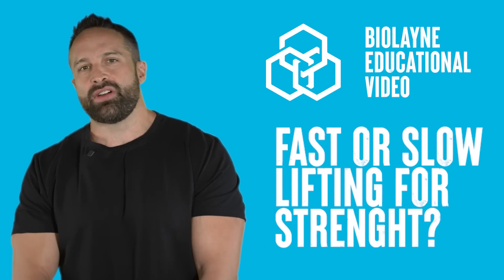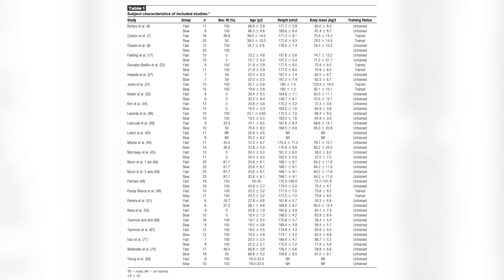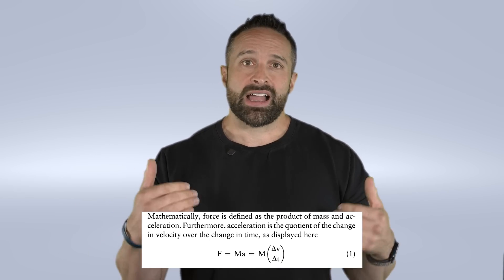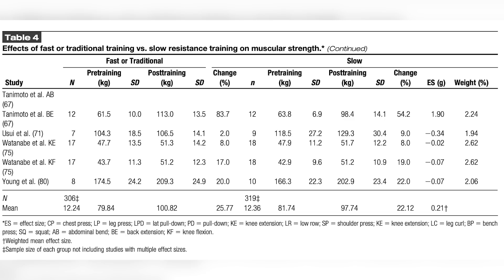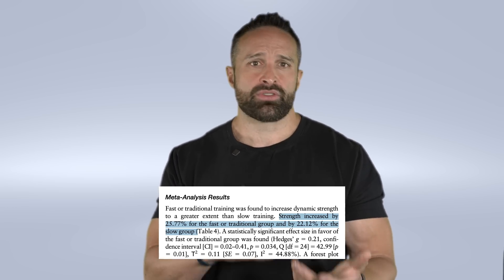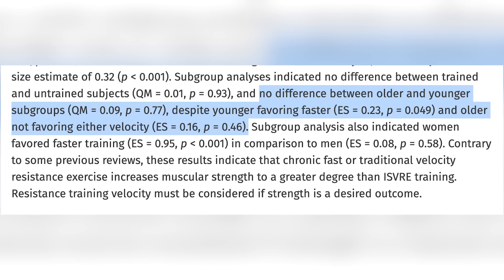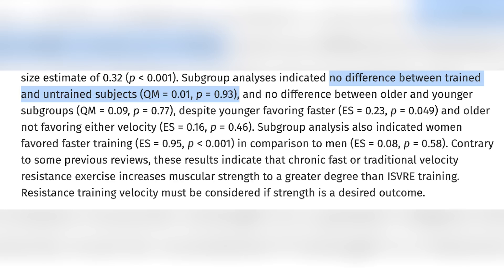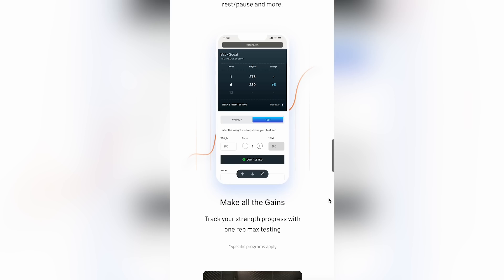Lifting Fast vs. Lifting Slow Which is Best for Strength? | Educational Video | Biolayne